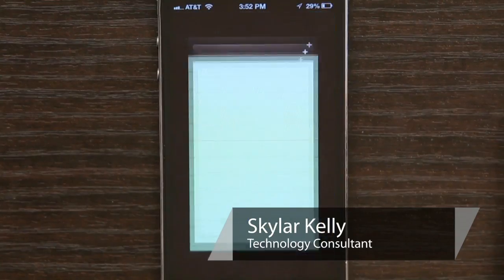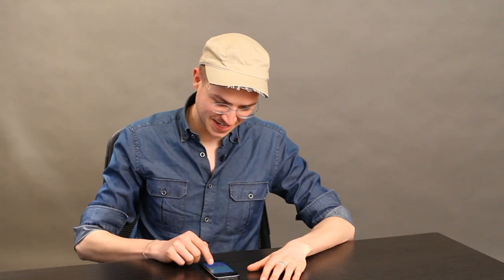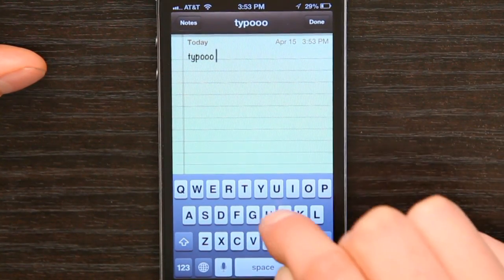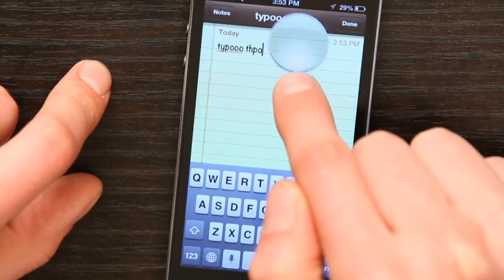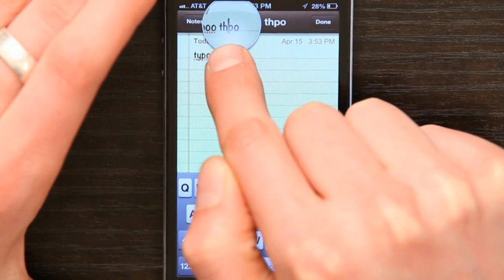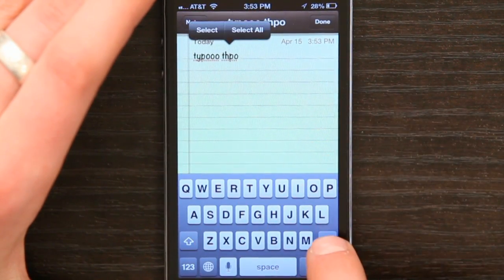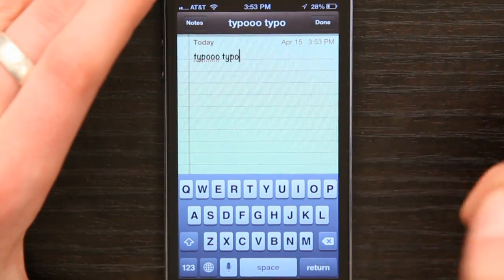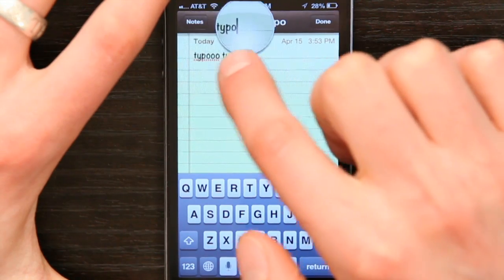How to Correct a Typo With My iPhone's Cursor : Tech Yeah!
Correcting a typo with your iPhone's cursor is something you can do in literally just a few seconds. Correct a typo with your iPhone's cursor with help from an experienced electronics expert in this free video clip.